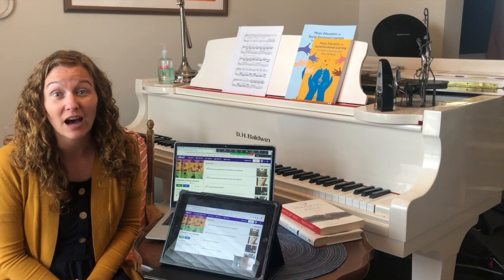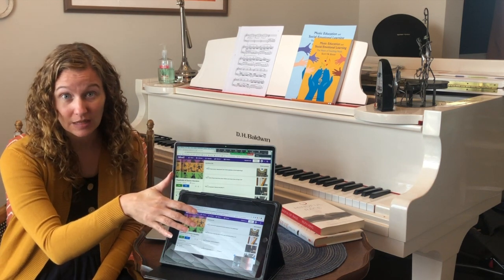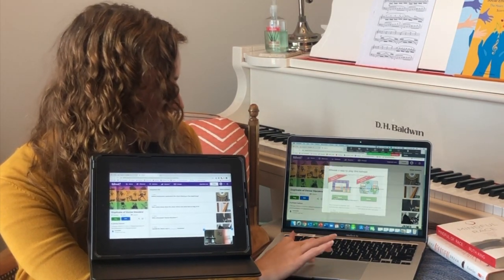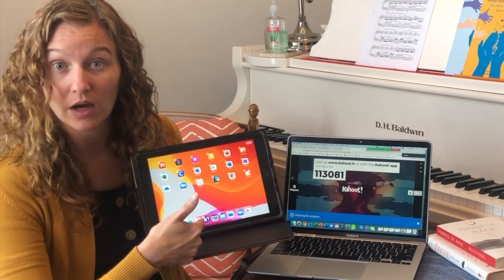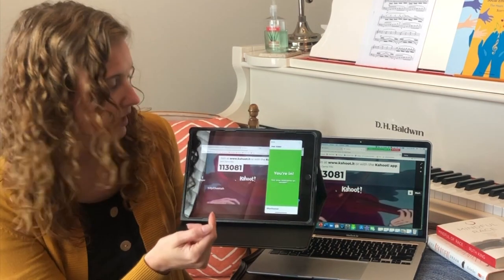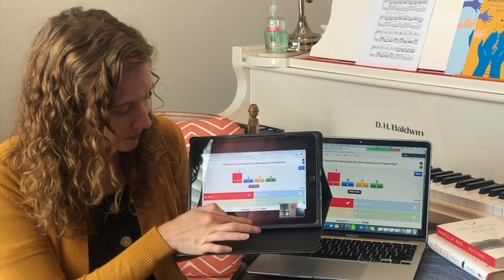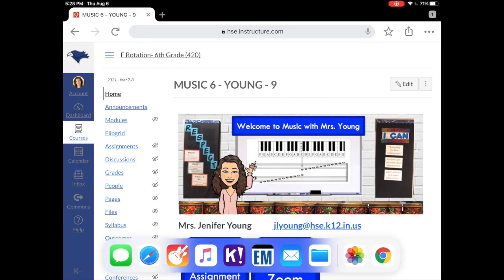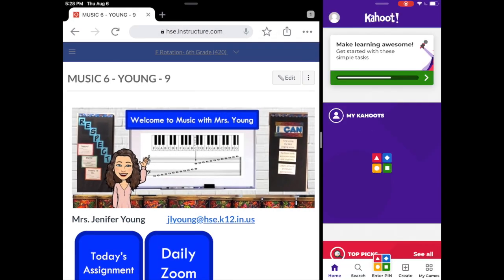Teacher Tutorial- Split Screen iPad on Zoom and Other Apps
This video is about Split Screen iPad for Teachers